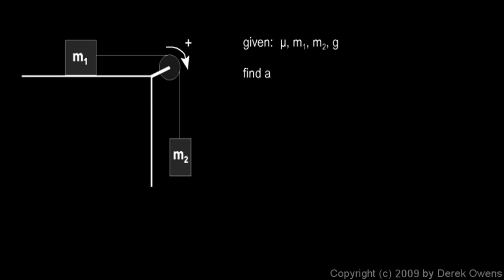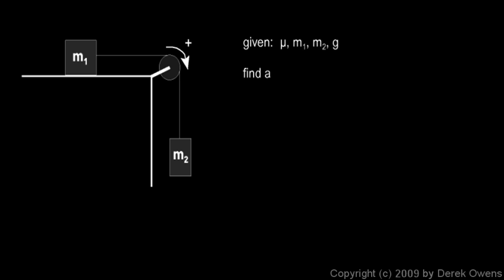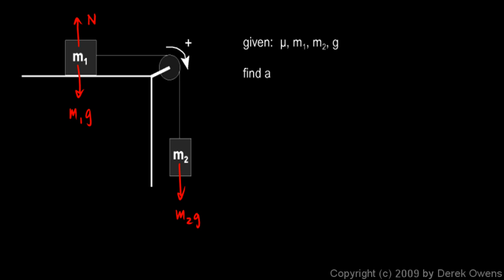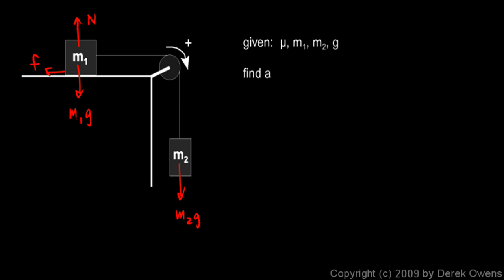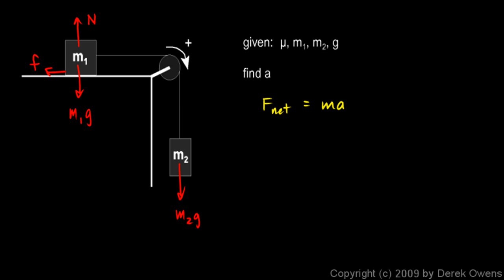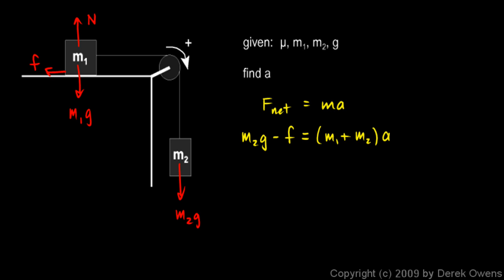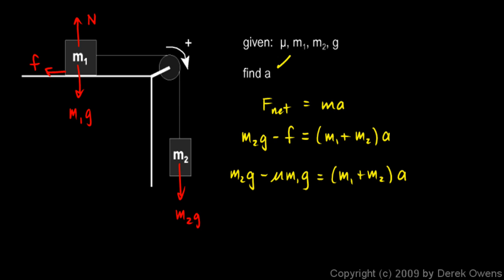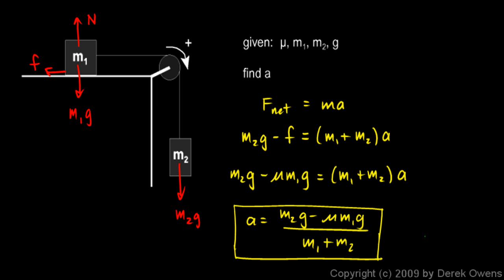Physics 4.7.3f - Friction Example 6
Example problem dealing with friction